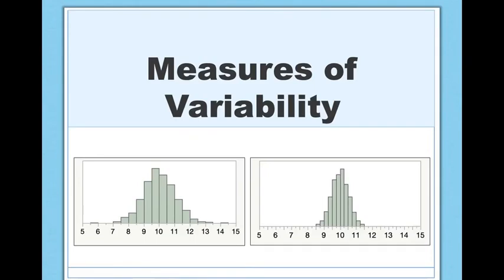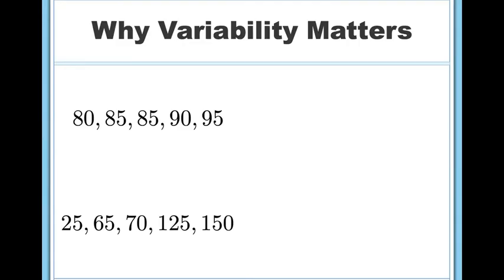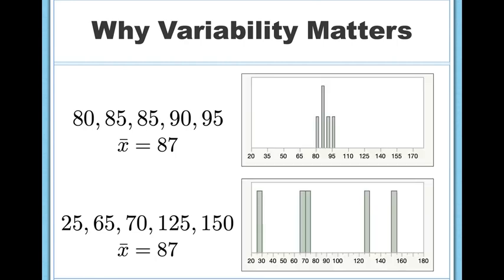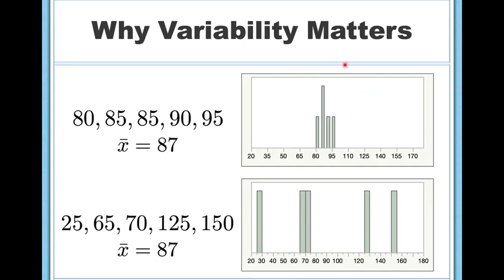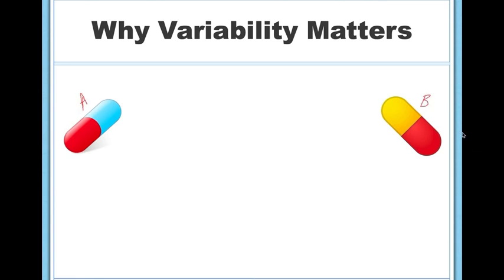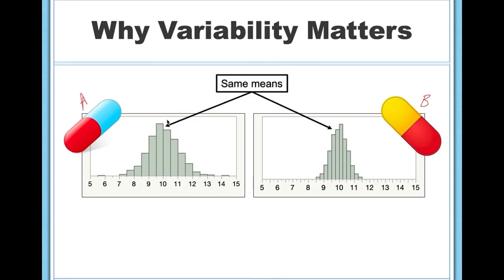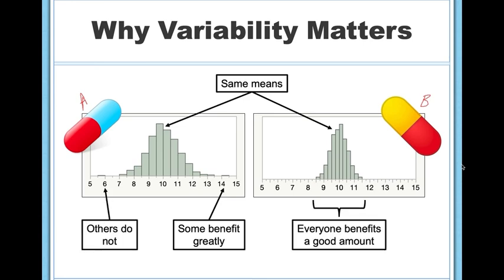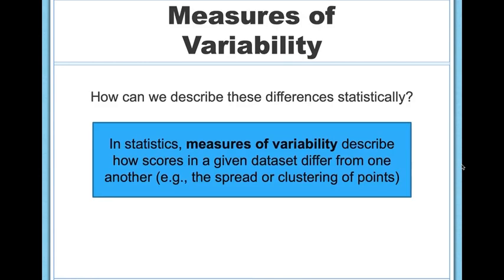Measures of Dispersion - Measures of Variability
Instruction:
After watching the video, share your answer in the comment section below! 📌✨

👉 Question 1: What are the three main measures of dispersion in statistics, and how do they help in understanding data variability?

👉 Question 2: Which one is more reliable as a measure of dispersion, and why?

💡 Feel free to explain in your own words.

Measures of Dispersion for Ungrouped Data: Explained Simply
In this video, we explore the concept of measures of dispersion for ungrouped data. We'll cover how to calculate the range, variance, and standard deviation to understand how spread out your data is. Whether you're learning statistics or need a refresher, this video will guide you step-by-step through each measure.

What’s Covered:

Introduction to measures of dispersion
How to calculate the Range, Variance, and Standard Deviation
Practical examples using ungrouped data
How to interpret the results in real-world contexts

Perfect for:

Students studying statistics and data analysis
Teachers and educators explaining measures of dispersion
Anyone interested in understanding data spread and variability